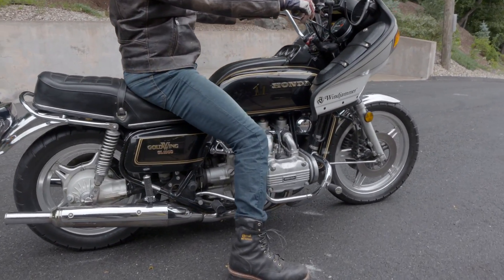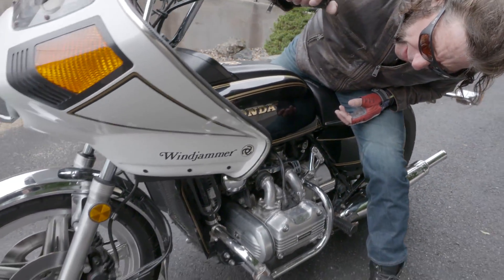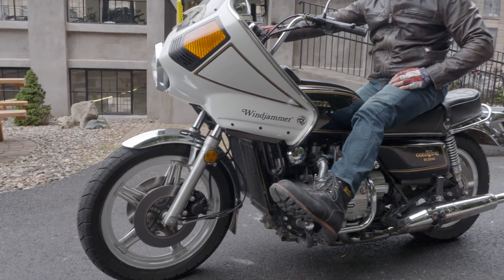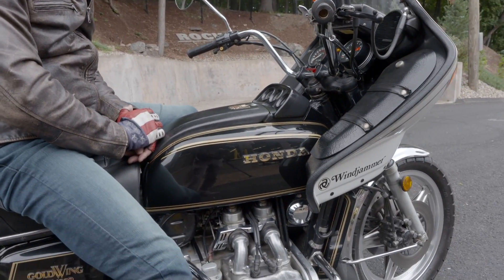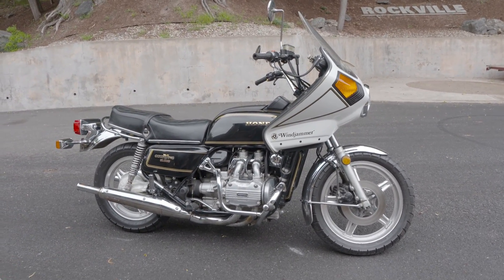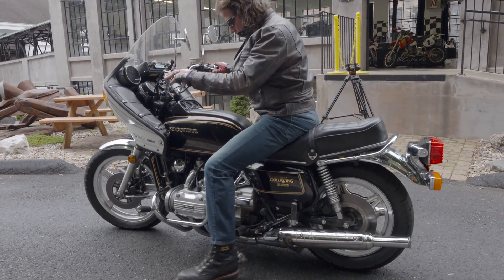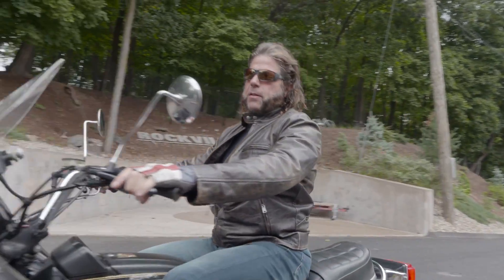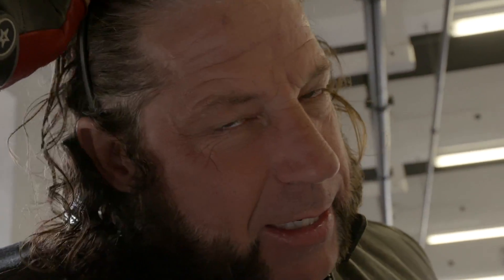1979 Honda Goldwing GL1000